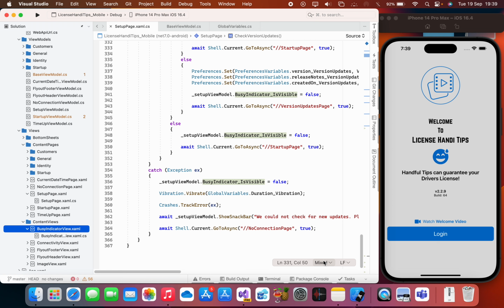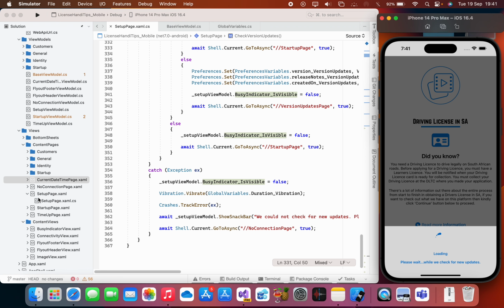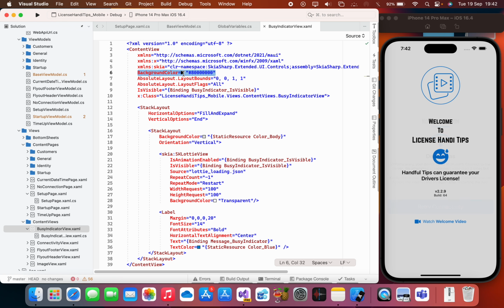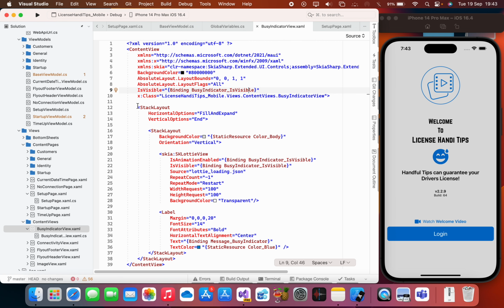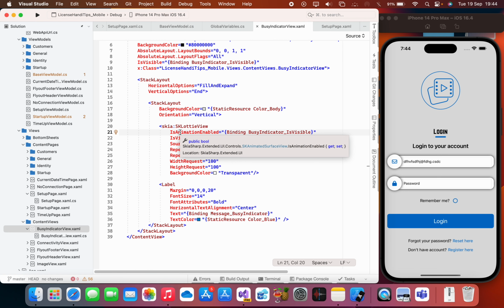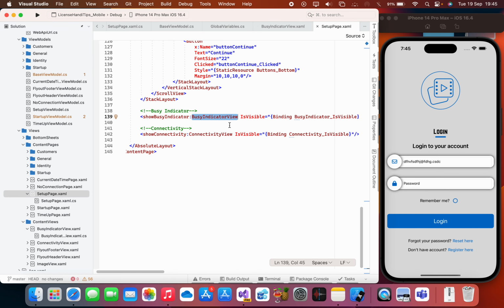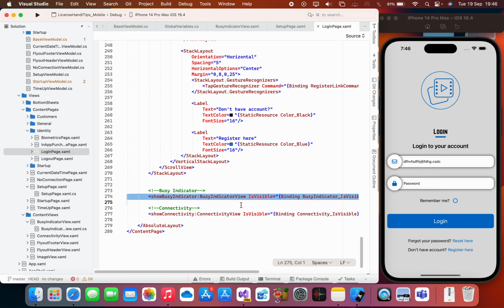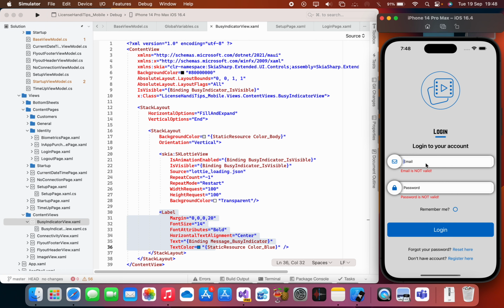Learn part 2 of Busy Indicator in .Net Maui app, if you want to learn Programming for only R25.